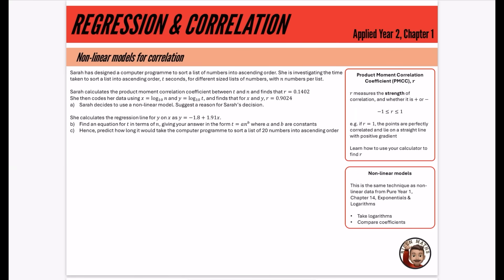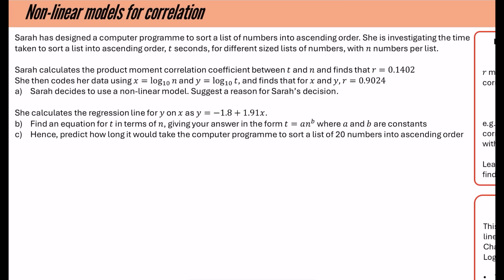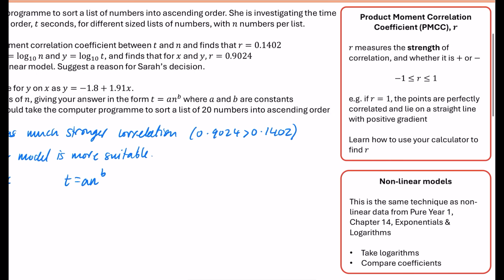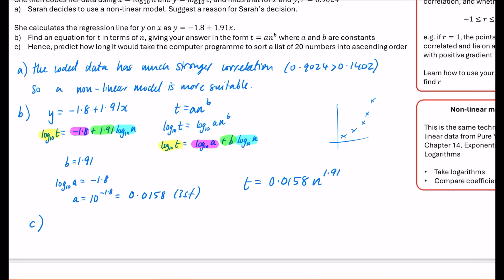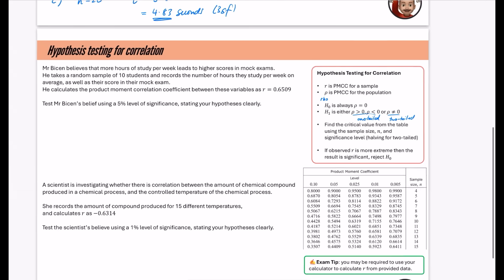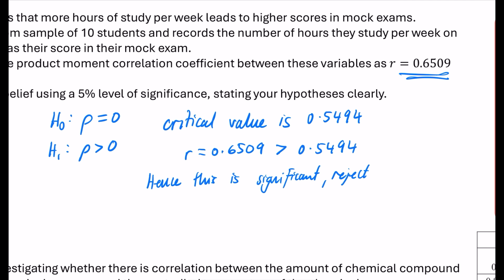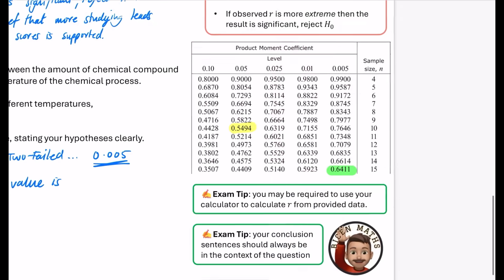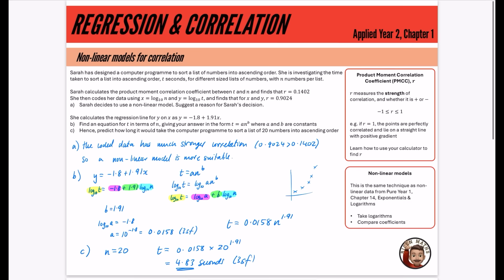Regression & Correlation (Year 2) in 16 minutes • A-Level Maths, Statistics Year 2, Chapter 1 📚